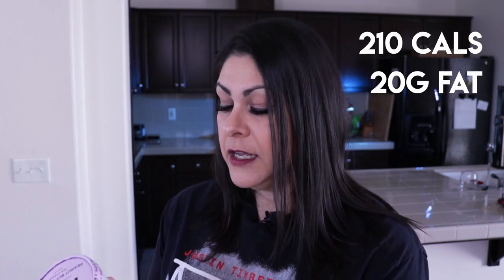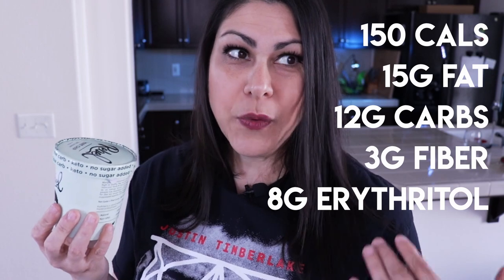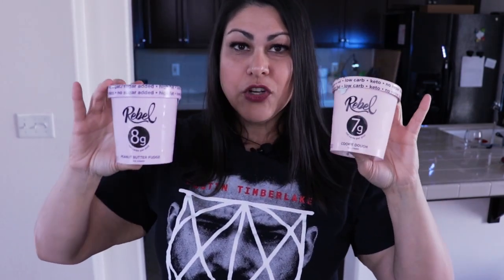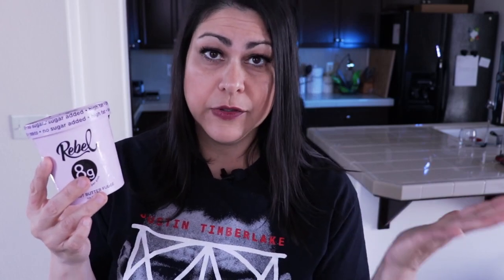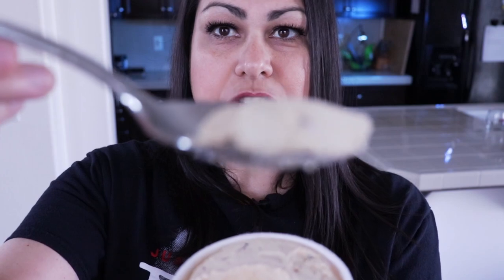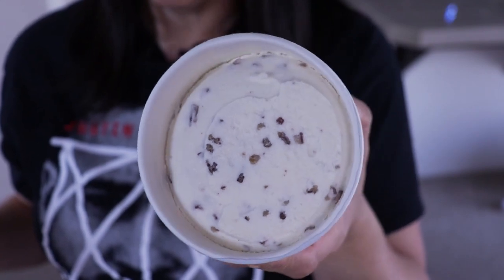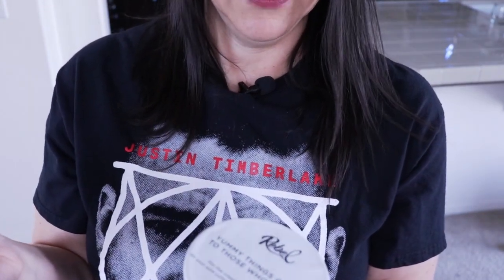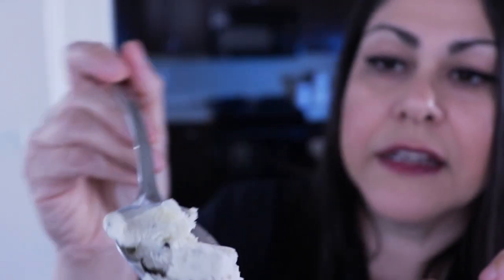Keto Ice Cream: Taste Testing 4 Rebel Ice Cream Flavors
In this video I taste test 4 flavors of Rebel ice cream. These opinions are unbiased and I purchased them with my own money.